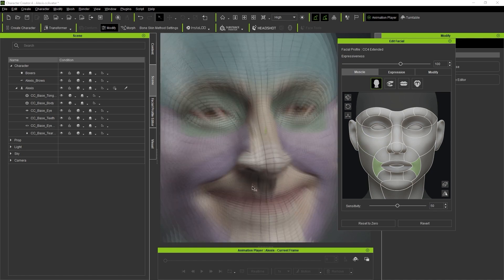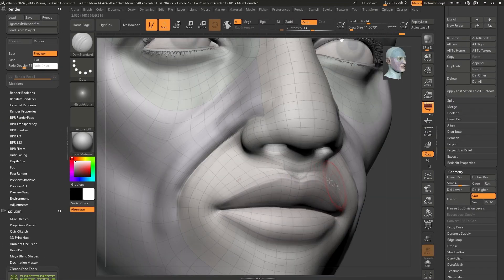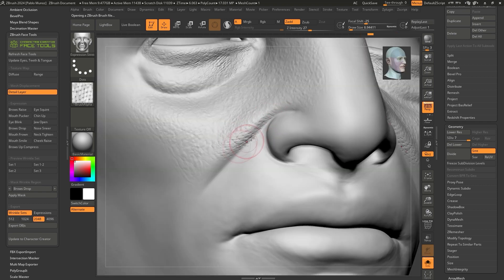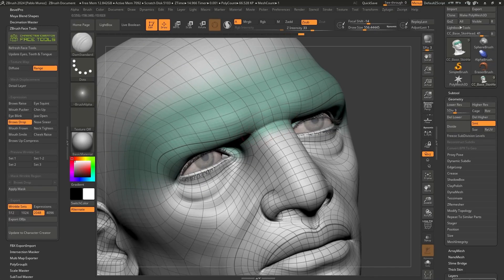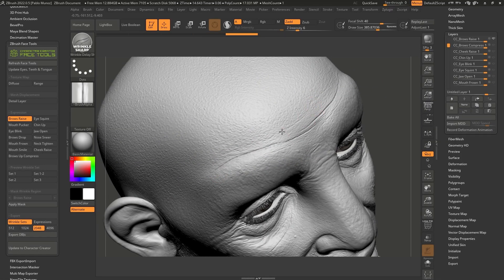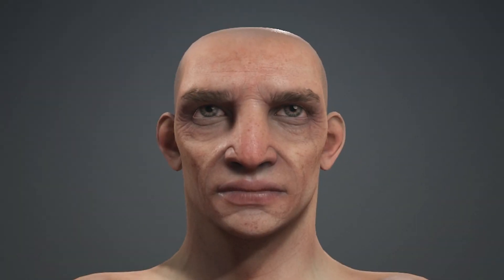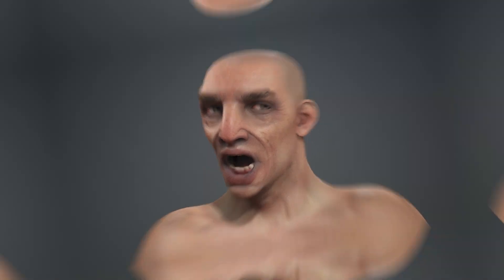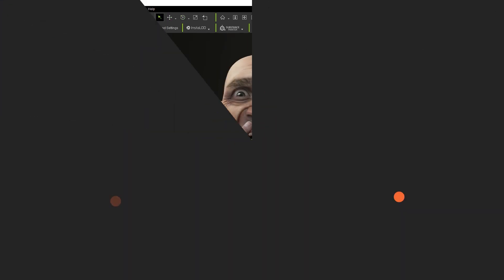CC4 Face Tools Plugin: Expression Morphs and Dynamic Wrinkles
In this in-depth tutorial series, I’m going to take you through the entire process of creating a custom set of expressions with dynamic wrinkles for your character using Character Creator 4 to setup the project and the ZBrush Face Tools plugin from Reallusion to adjust all your expression morphs and high-frequency details inside ZBrush

⏱ TIMESTAMPS:
00:06 - Overview
00:15 - Tutorial Summary
00:24 - ZBrush Face Tool Plugin
01:01 - The Character Expression